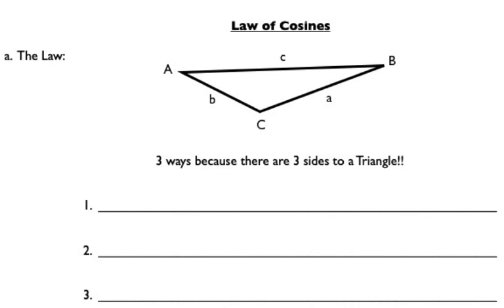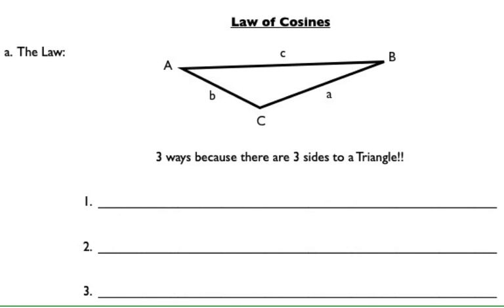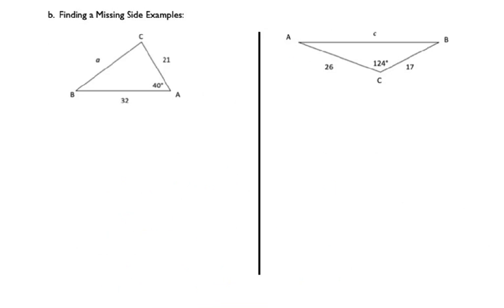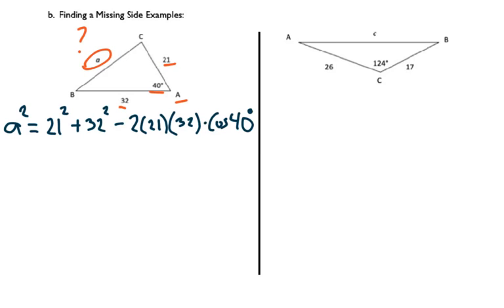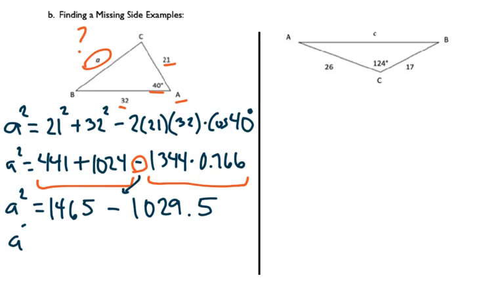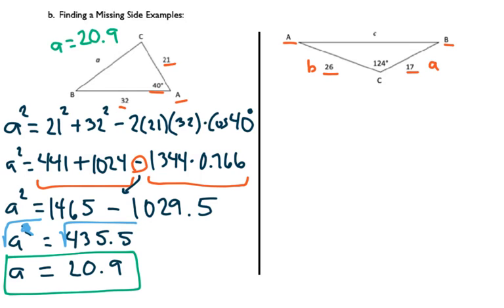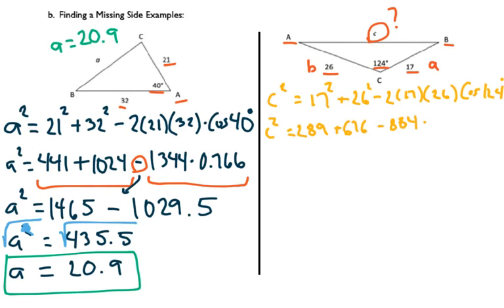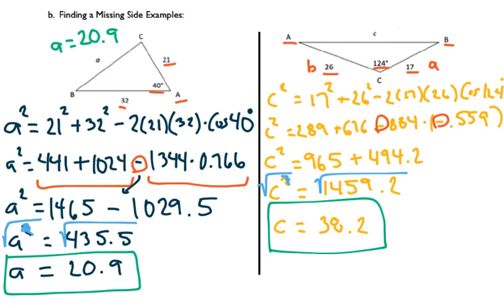FC2 - Law of Cosines - Finding Sides NOTES